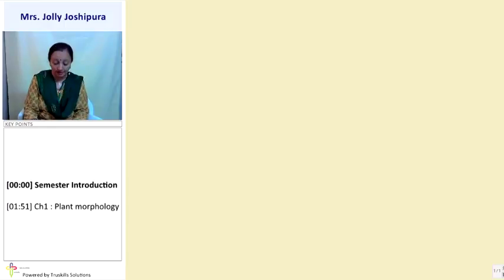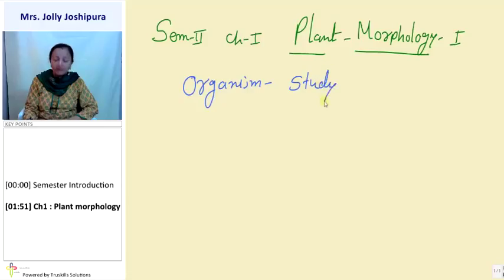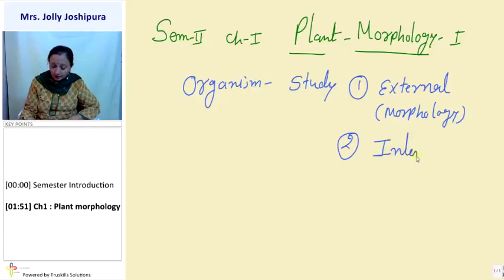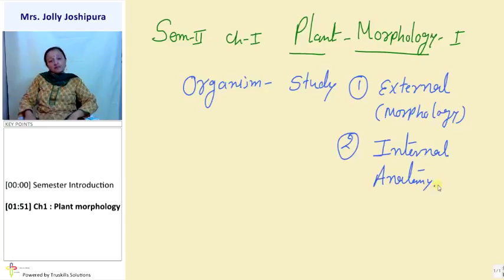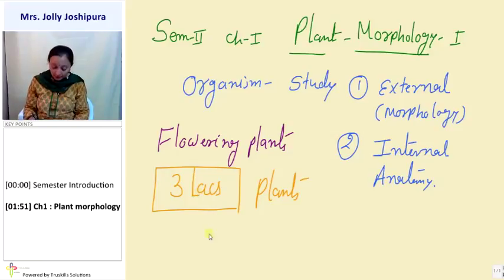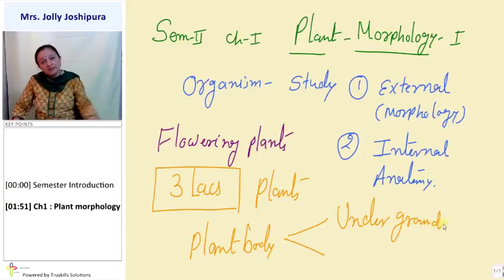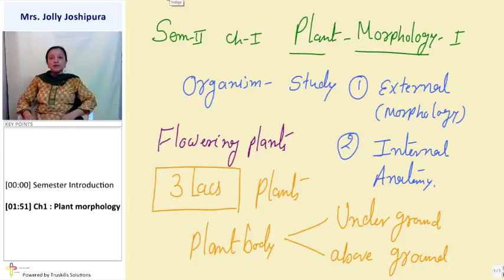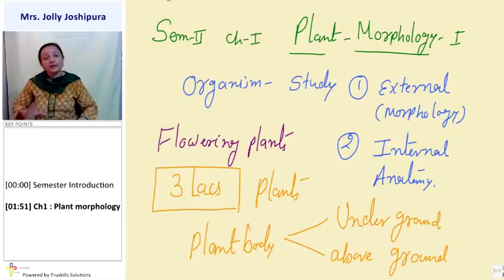Introduction of plant biology - 11th Biology Semester-2 Eng.Med By Jolly Joshipura (GSEB)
GSEB 11 Biology Sem2 Eng.Med, Chapter - Plant Morphology 1, Topic - Introduction of plant biology